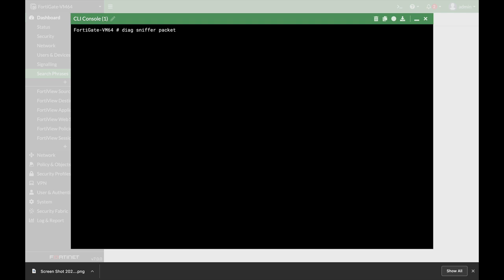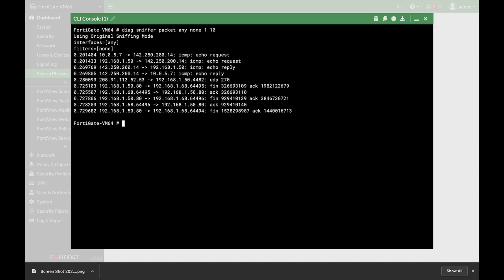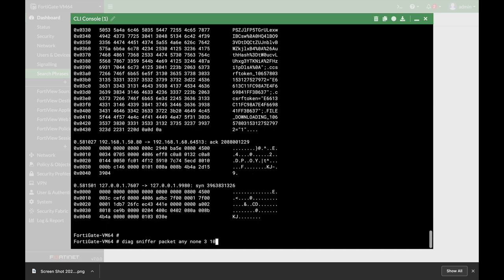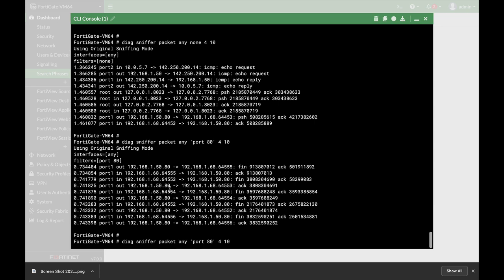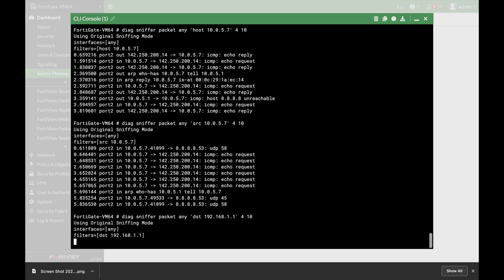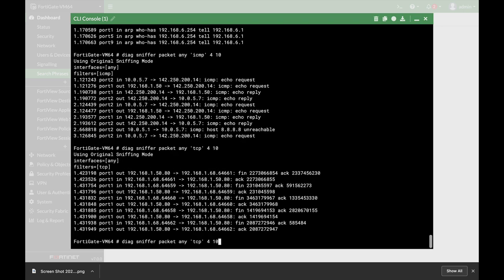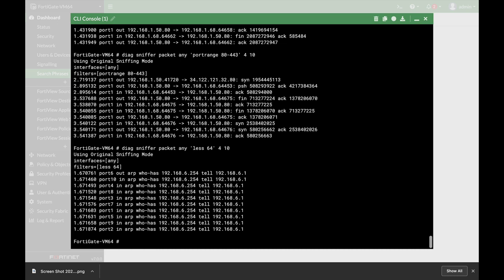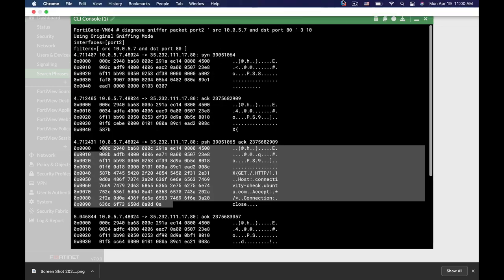BEST PACKET CAPTURE FILTERS !!!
Fortigate Firewall Diagnostics Pocket Guide

Learn how to capture packets ( as in Wireshark and tcpdump )from different interfaces, sources, protocols, and ports using the command line
great for beginners and intermediate

My Books
Fortigate Firewall admin pocket Guide e-book

1. Windows internals part 1
2. Memory forensics
3. malware analysis
4. the art of invisibility
5. cryptography and network security
6. attacking network protocols
7. Machine learning and security

MY FortiGate FIREWALL

MY MacBook